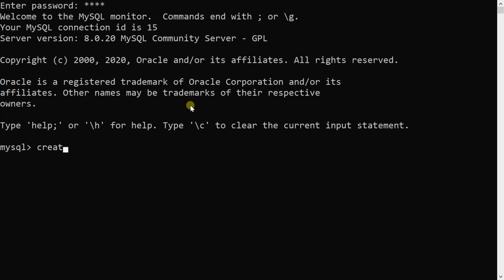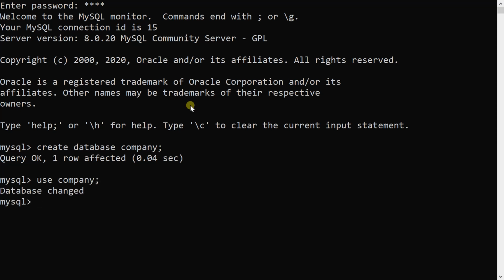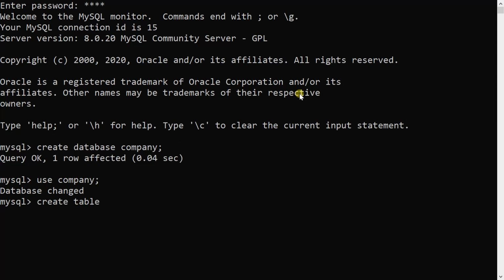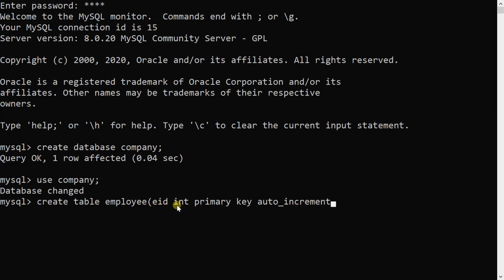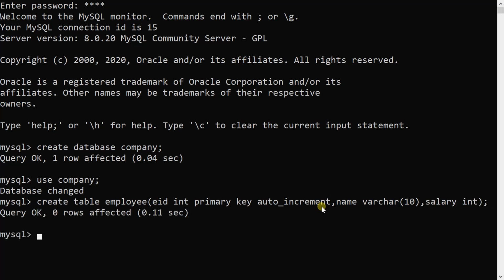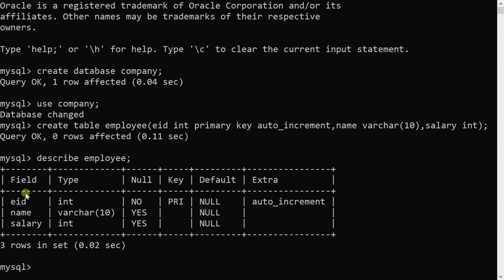Auto Increment in SQL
This video will explain about  use of auto_increment in SQL.